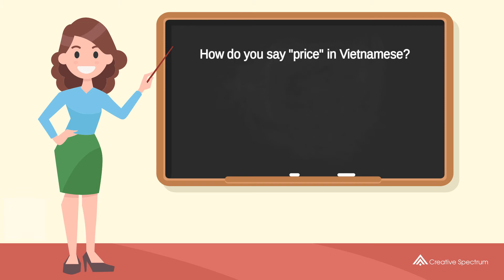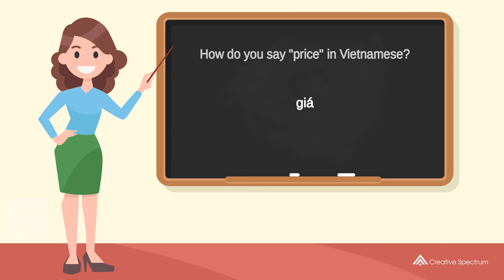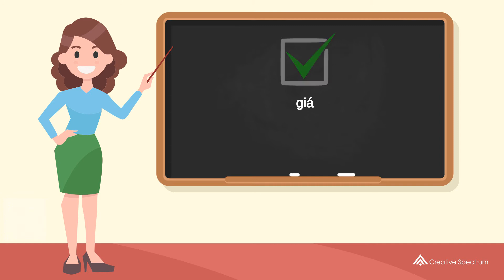How do you say "price" in Vietnamese? | How to say "price" in Vietnamese?